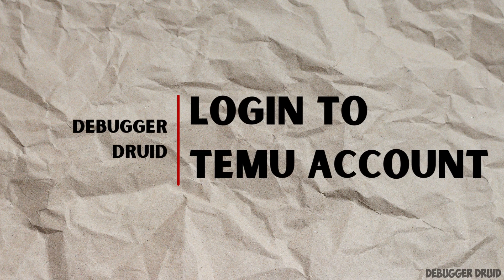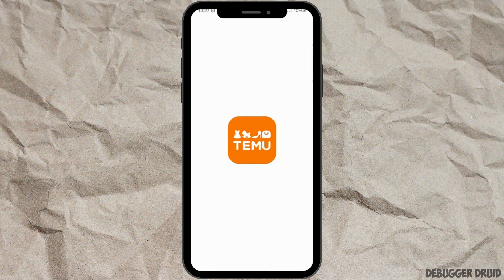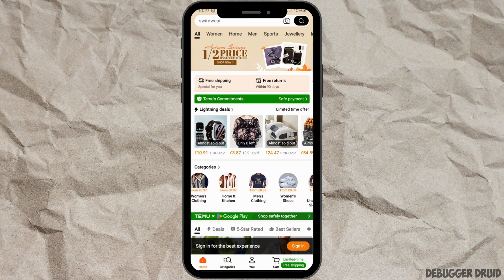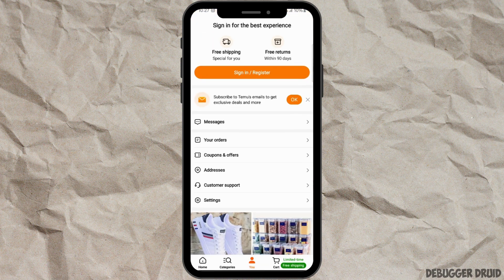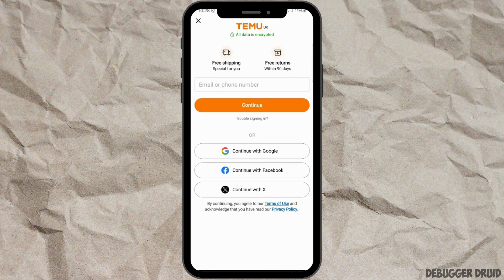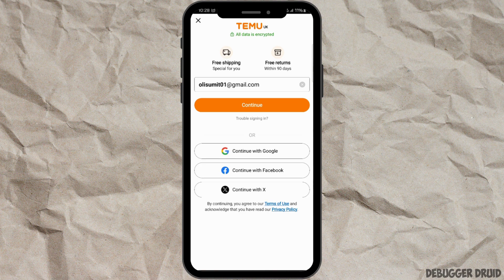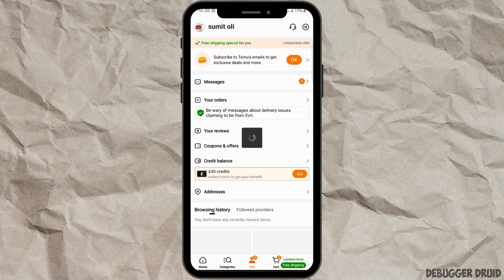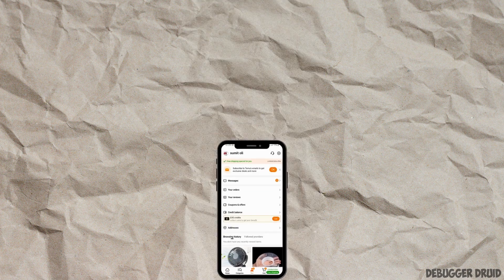How to Log In to Temu Account | Access Your Temu Profile (2024)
Looking to log in to your Temu account? This video will guide you through the steps to access your Temu account easily.

In this guide:
0:00 - Introduction
0:05 - How to Log In to Your Temu Account

Learn how to enter your login credentials, troubleshoot common login issues, and securely access your account on the Temu app or website. Discover tips on managing multiple accounts and staying connected with Temu.

Log in to your Temu account and start shopping or managing your orders today!